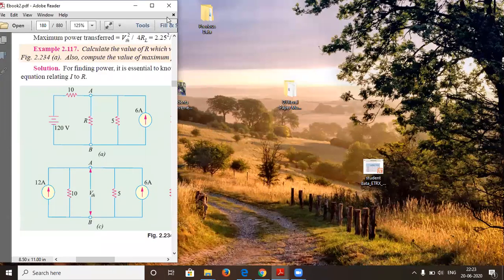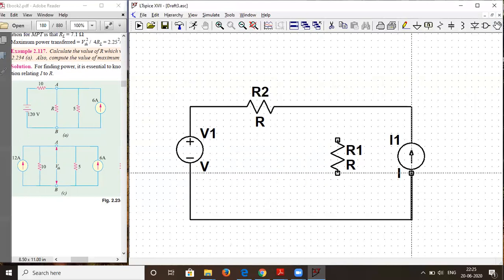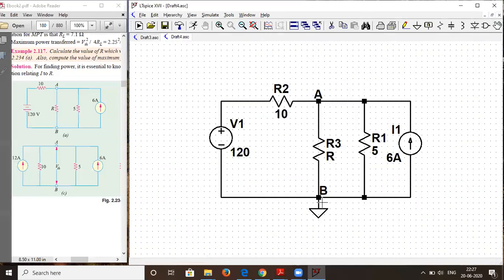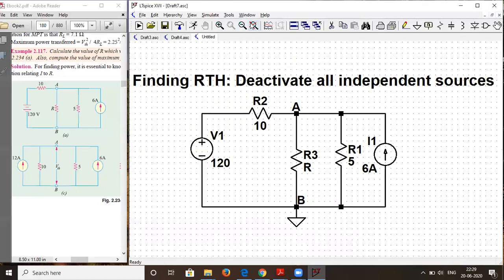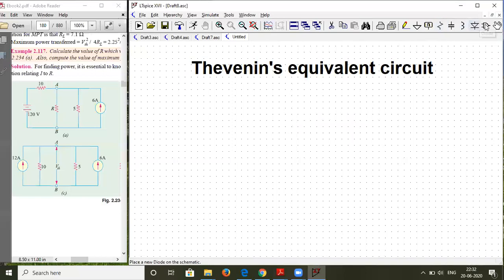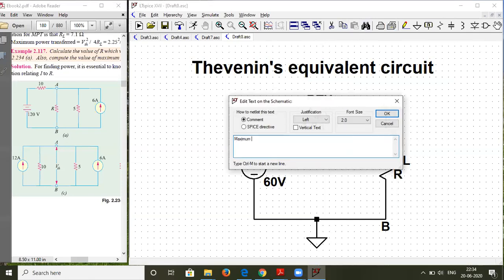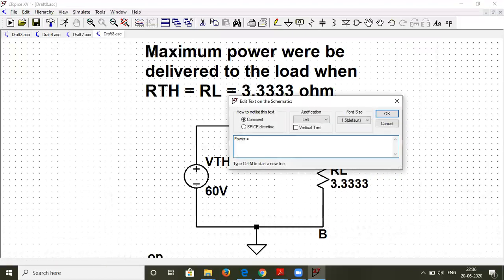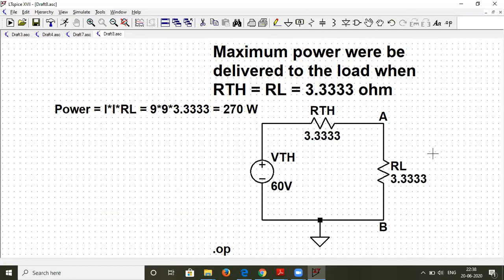Maximum power transfer theorem: DC circuit numerical in LTspice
Textbook Companion Summer Internship 2020: Training Session Day 4 Maximum power transfer theorem: DC circuit numerical using Maximum power transfer Theorem was simulated in LTspice